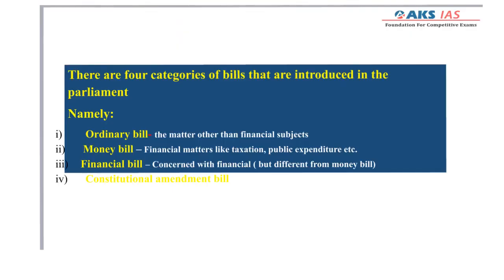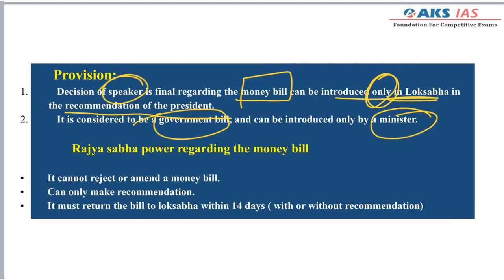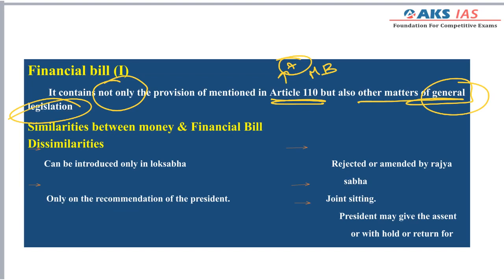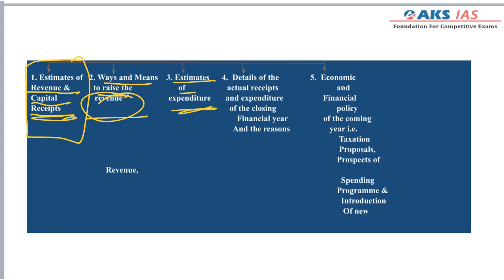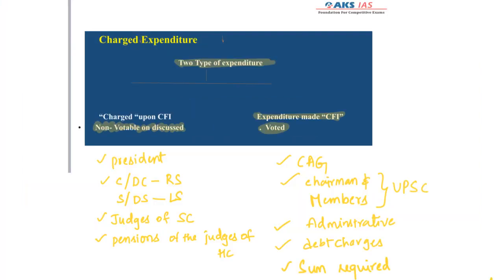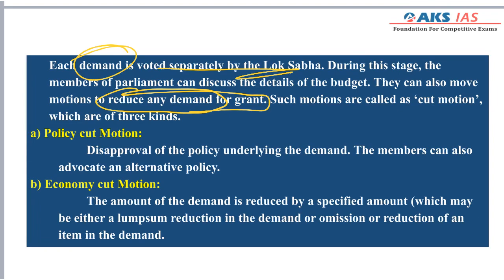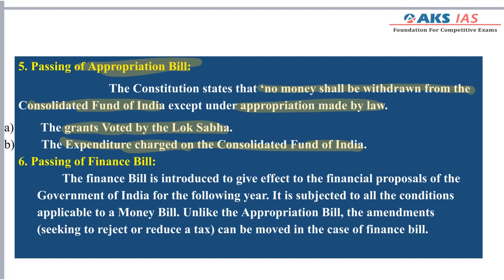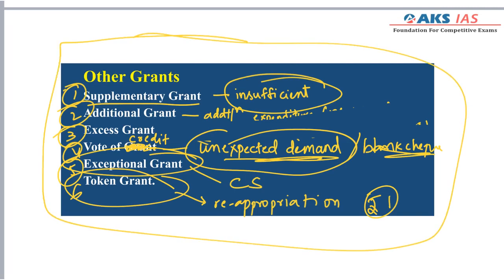Budget (2020-21) | part-1 | Polity Basics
AKS IAS Academy
House.no:1-10-240,Lane beside Muthoot Fincorp Limited Sub-Registrar Office Road, Street Number 1, RTC Cross Road, Hyderabad, Telangana 500020